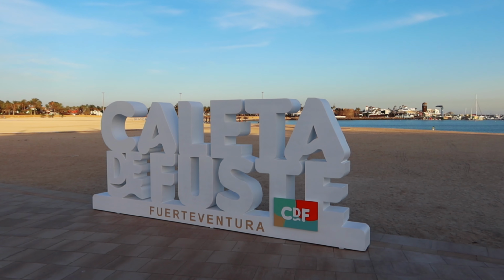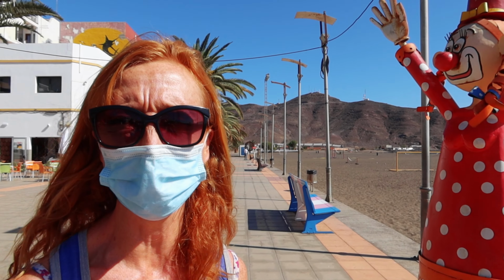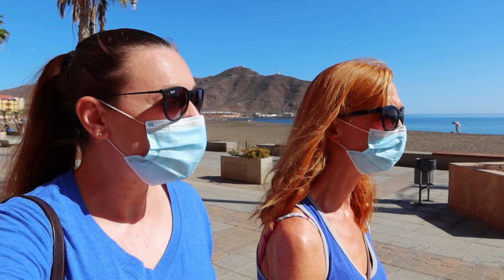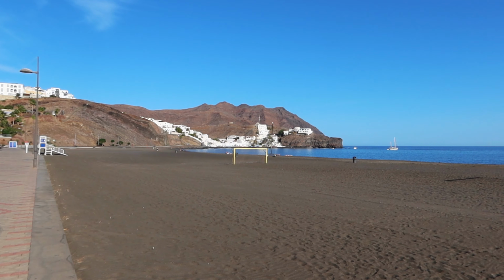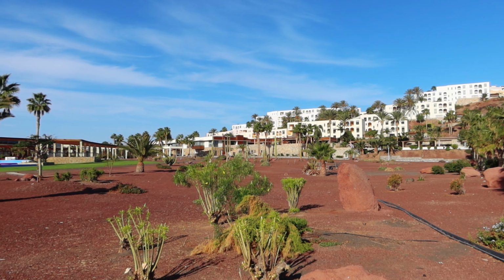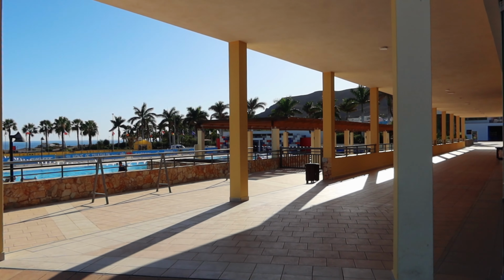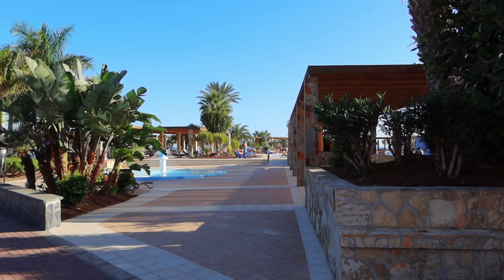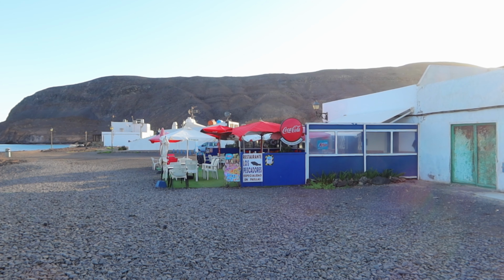Caleta de Fuste - 3 Places To Visit Within 30 Minutes Drive!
We take you to 3 places within 30 minutes drive of Caleta de Fuste. If you want to escape the resort and see some local areas then you can't go wrong with a visit to the coastal town of Gran Tarajal. It has a lovely promenade along the beach with a few cafes, bars and restaurants to choose from.There is also a harbour area with the possibility of taking a boat trip to see dolphins with Ocean's Emotion (search Facebook to send them a booking query). We then visit Las Playitas which has all the charm of a small village in one bay and the surprise of Las Playitas resort in another. Famous for its sporting facilities, athletes from around the world visit Las Playitas to combine training with a holiday. Its open to non-guests too and more information can be found on their website. Finally, we take you to Pozo Negro. The smallest of the 3 locations with a pebble beach and a fantastic local restaurant. You'll be back in Caleta de Fuste in time for sunset.

Travelling to Spain (including Balearics & Canary Islands) from 23rd November from a high risk country will require a negative PCR test to be presented in order to enter to the country. This video explains the new law

Drop your questions in the comments and I'll do my best to answer them all 👍

📸 My Camera
🎤 Edutige ETM-001 Microphone
💨 Rycote Universal Lavalier Windjammer
🤙 Joby Gorillapod
⚡️ My Favourite SD Card
💻 Macbook Pro 15" Touch Bar (Space Grey) 2017
🎬 Edited with Davinci Resolve & Affinity Photo
🌎 We are Amelia and Sarah. British, married, retired early and now live on Fuerteventura, Canary Islands